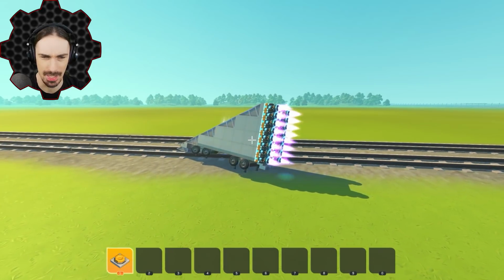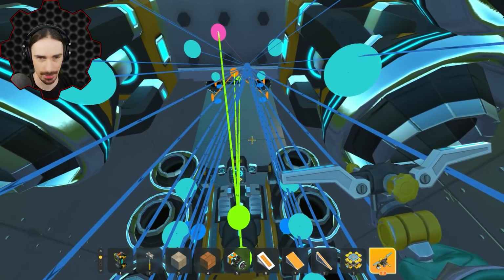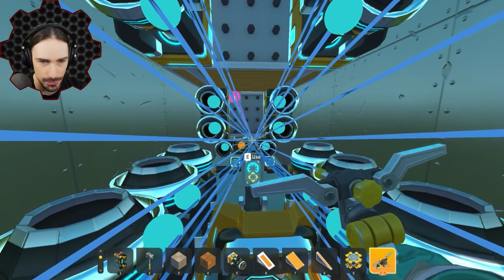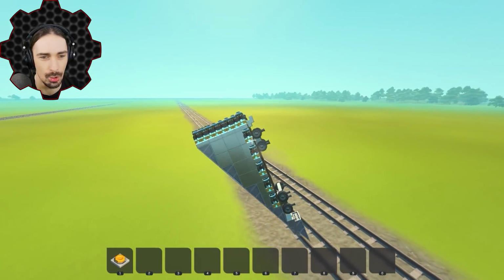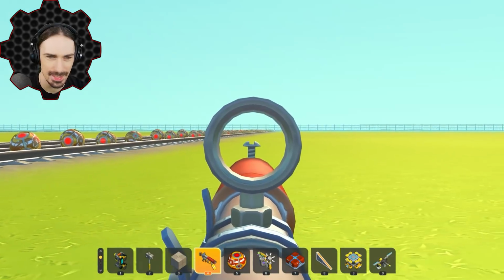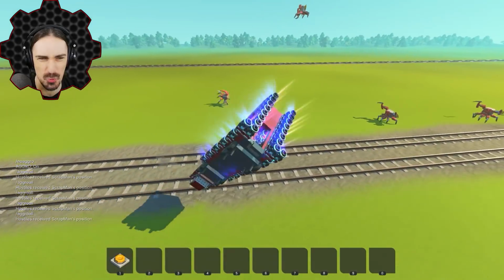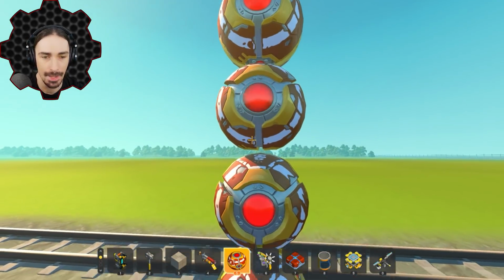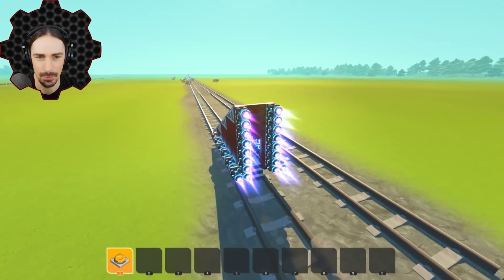Rocket Powered WEDGE TRAIN Versus...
Welcome to another episode of Scrap Mechanic! Today I am building the most powerful train of them all.  The WEDGE TRAIN!  Stay out of my way...